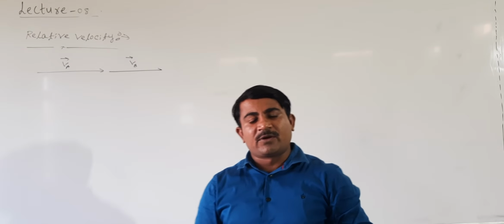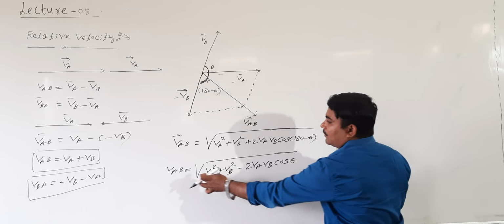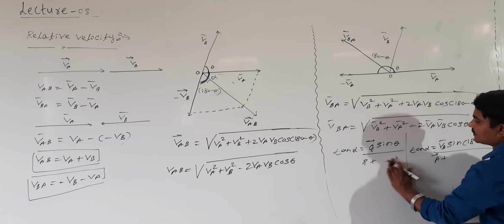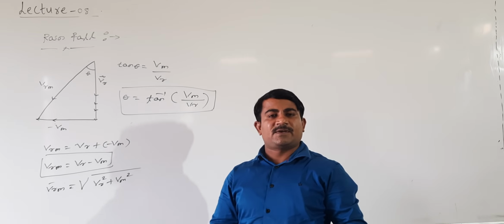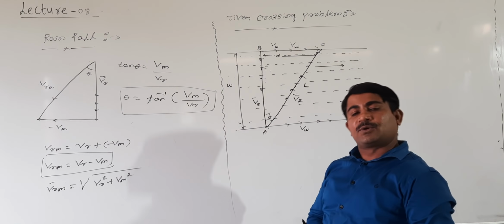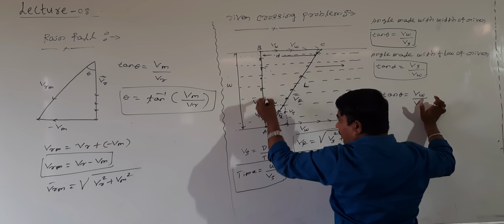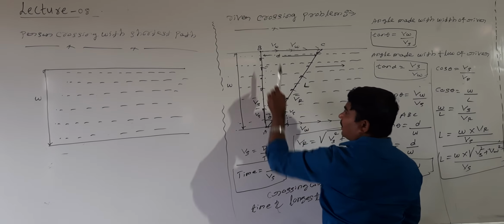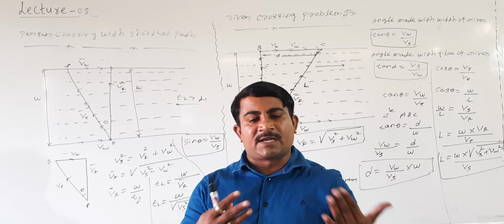LECTURE - 08 | I PUC PHYSICS | MOTION IN A PLANE | BY PRASHANT SIR